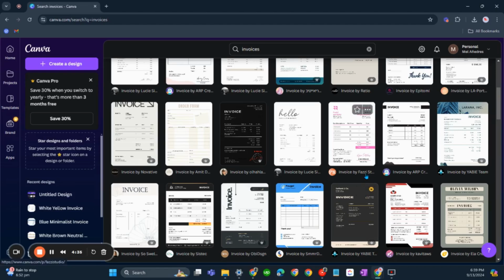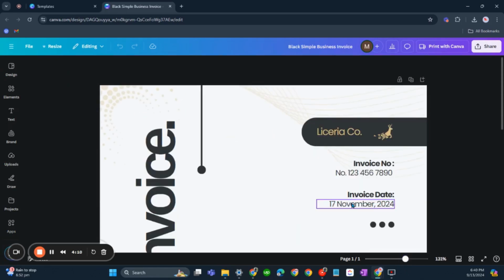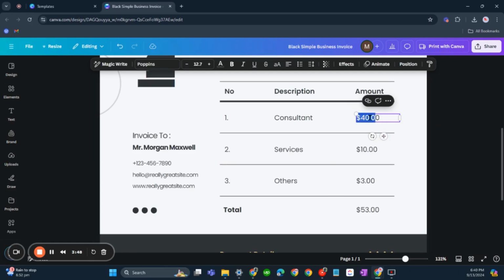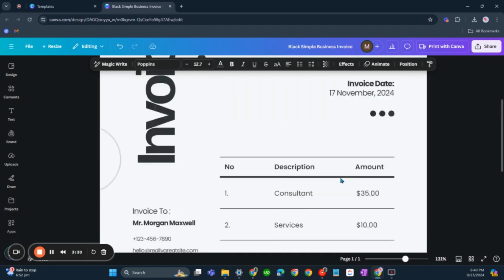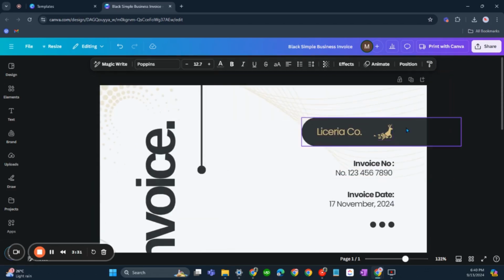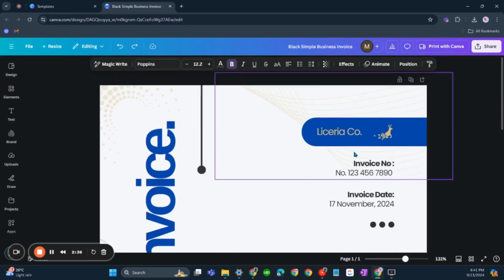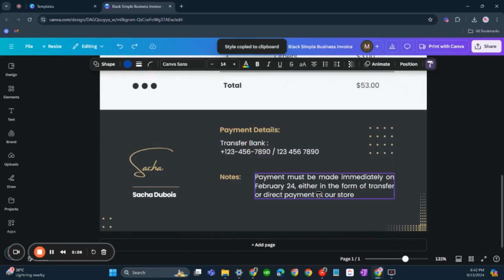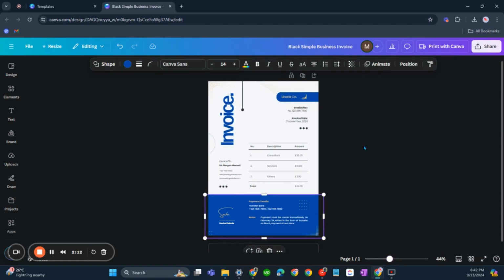How to Make a Receipt on Canva [QUICK GUIDE]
In this video, I'm going to show you how to make a receipt on Canva.